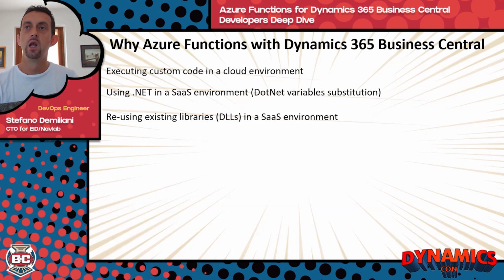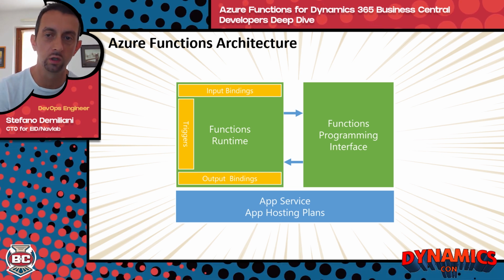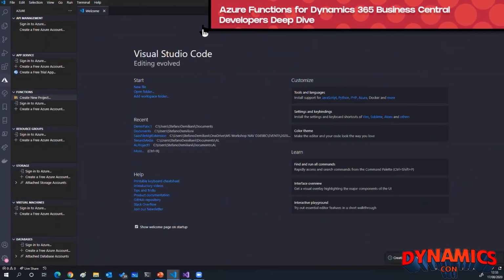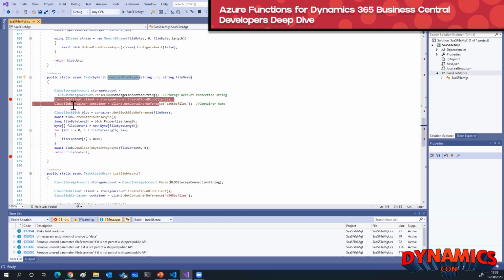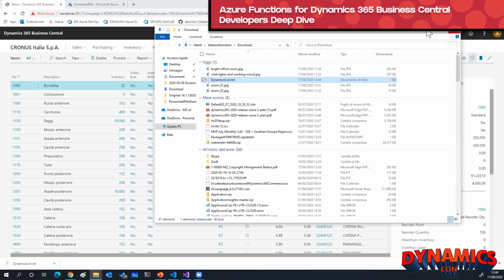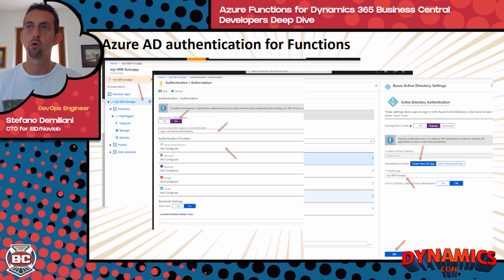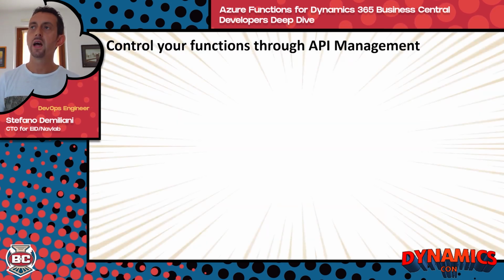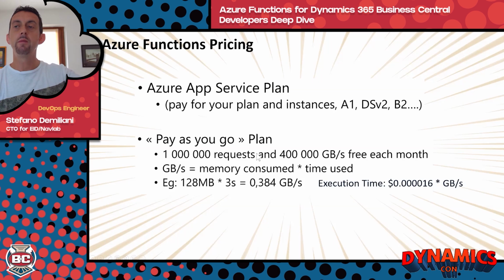Stefano Demiliani - Azure Functions for Dynamics 365 Business Central Developers Deep Dive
Azure Functions for Dynamics 365 Business Central Developers Deep Dive
DynamicsCon 2020 - Dynamics 365 Business Central